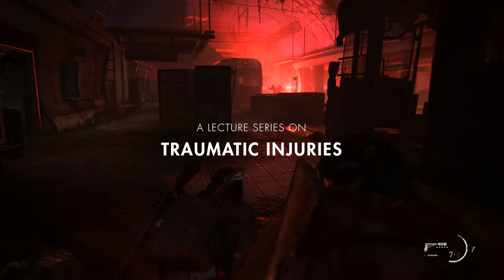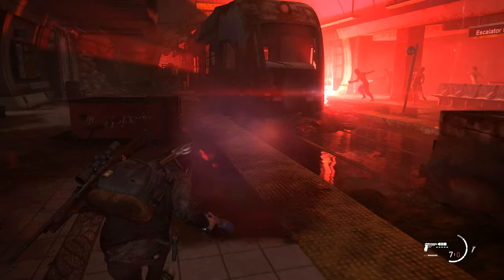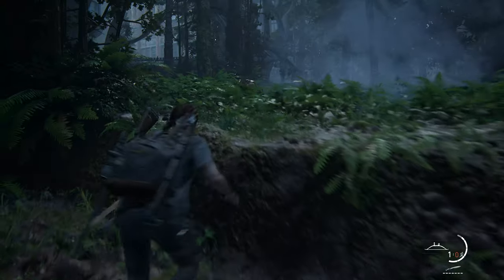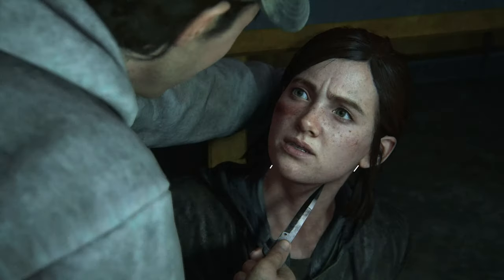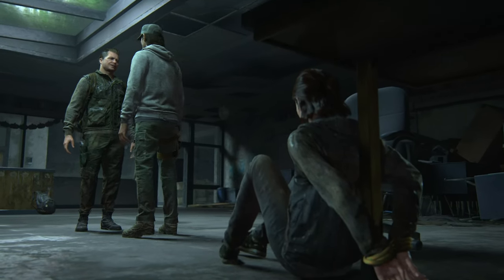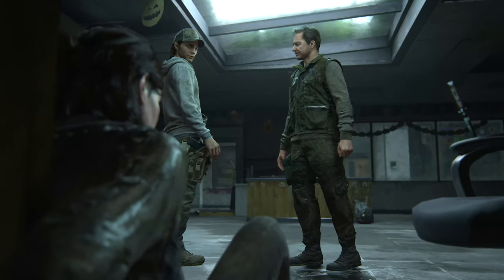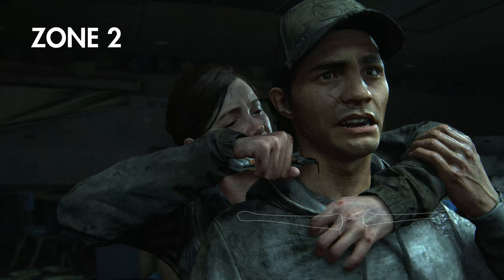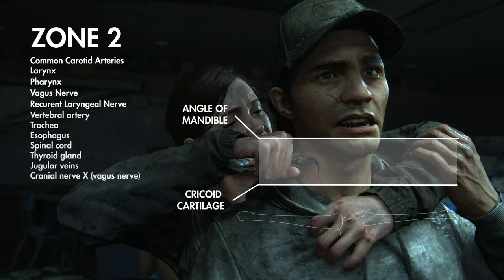Penetrating Neck Injuries - The Last of Us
Traumatic penetrating neck injuries are typically from gunshot or stab wounds, or injuries from other debris, like shrapnel or glass, that violate the platysma.

// SIMILAR VIDEOS

// VIDEO GAME MEDICINE